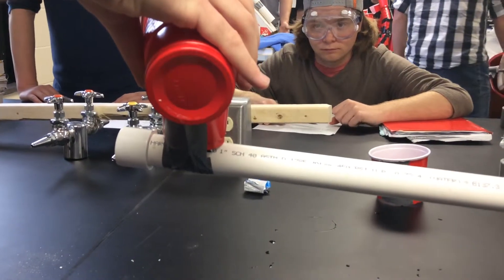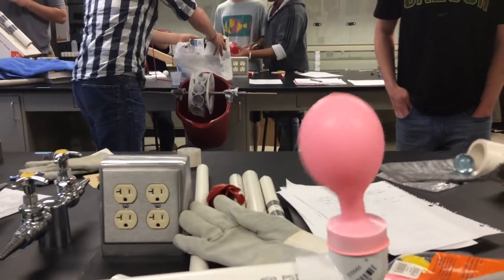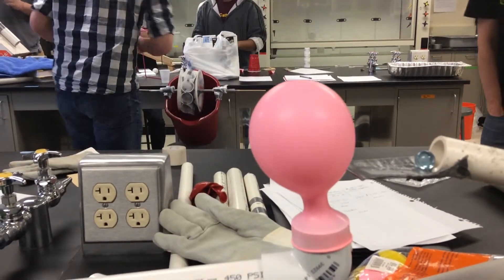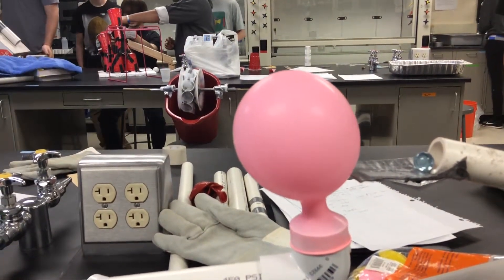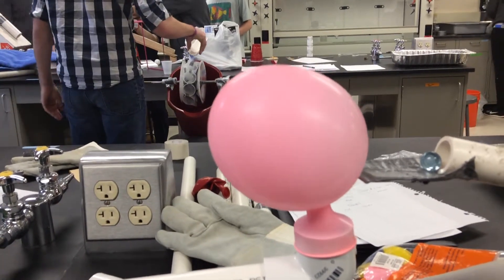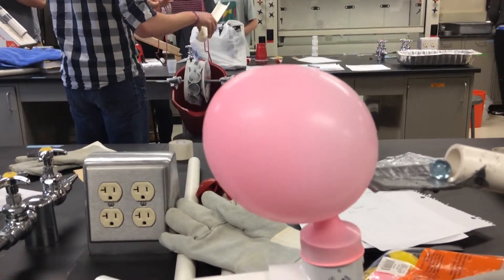Alka Seltzer Teeter Totter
A video of the functionality of the Alka Seltzer teeter totterer.